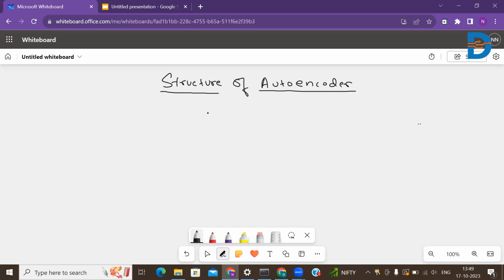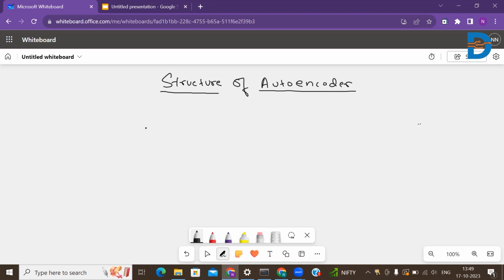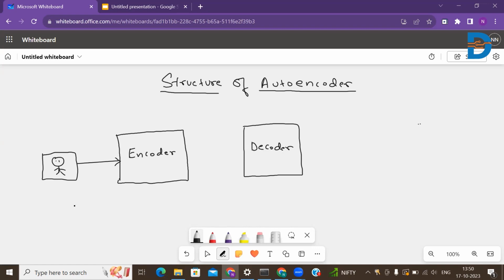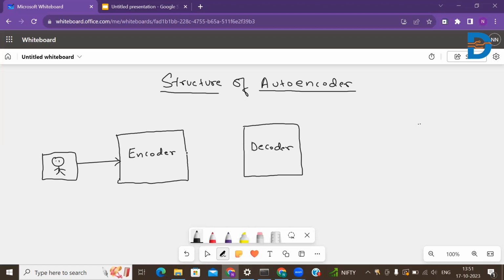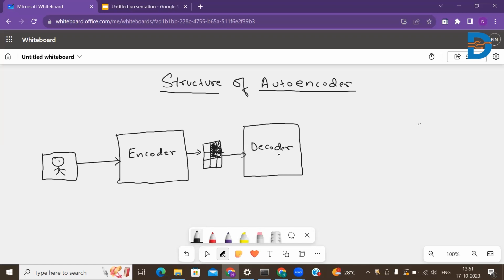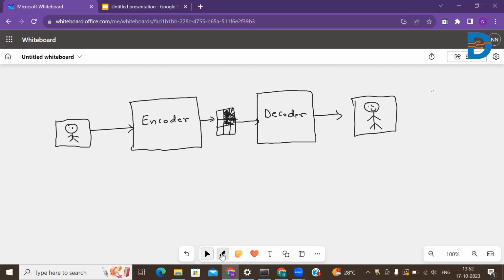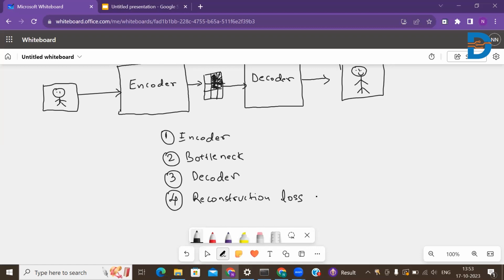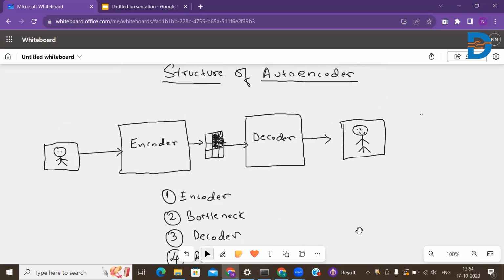Understanding Encoder and Decoder in Autoencoders | Deep Learning Tutorial | DataMites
In today's video, we'll unravel the mysteries behind autoencoders, a fascinating class of neural networks that have found applications in various fields such as image processing, anomaly detection, and data compression.

Autoencoders are an essential part of the deep learning landscape, and understanding their architecture is crucial for anyone diving into the world of artificial intelligence. Whether you're a beginner or looking to strengthen your knowledge, this video is tailored for you.

DataMites stands out as a premier training institute acclaimed for its specialization in data science and analytics. Boasting accreditation from the International Association of Business Analytics Certifications (IABAC), DataMites delivers exceptional courses in data science, machine learning, artificial intelligence, and big data analytics. These comprehensive programs seamlessly blend theoretical knowledge with hands-on practical experience, empowering students with the skills necessary to thrive in the industry. The institute's faculty consists of industry experts who offer personalized guidance and mentorship. Whether pursuing the Data Science Master Program, Big Data Engineering course, or AI & ML Certification, DataMites guarantees that students receive top-tier education in the field.